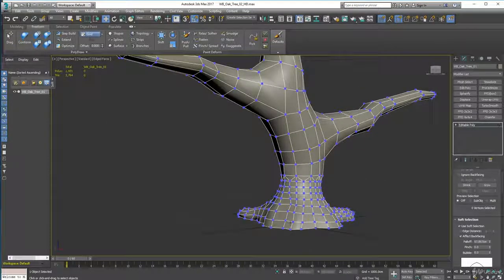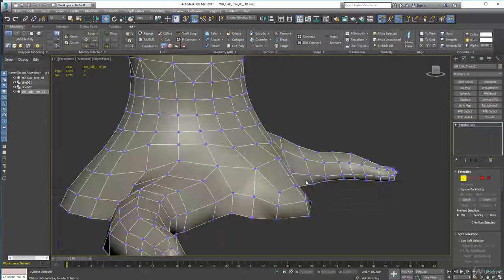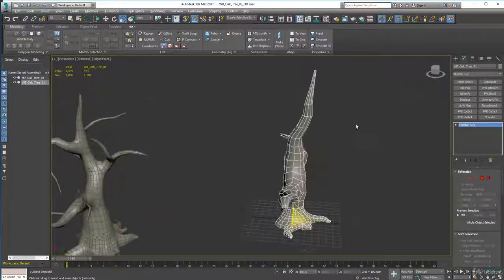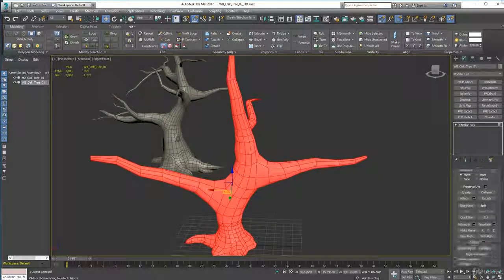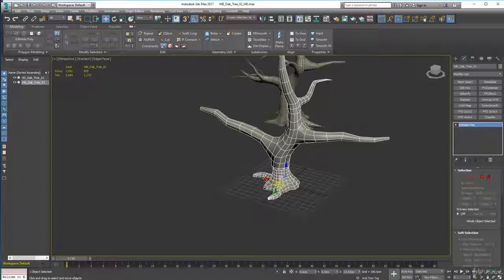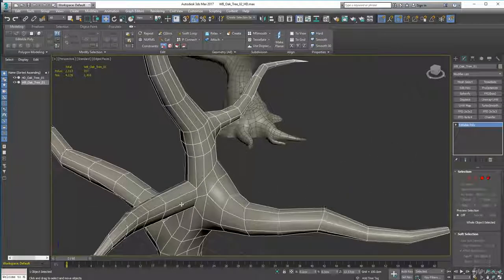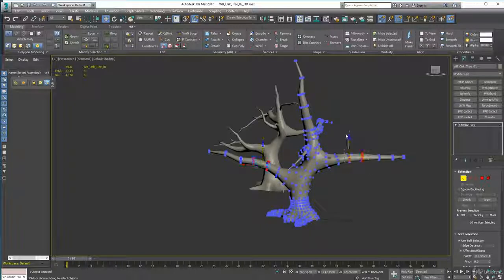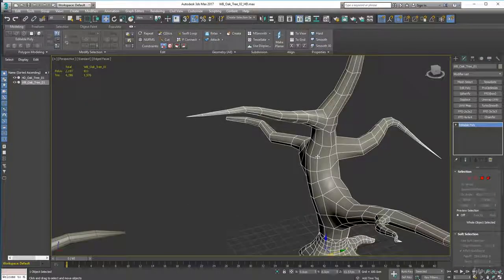20 Oak Tree Part 2